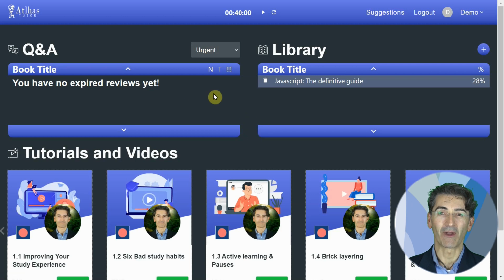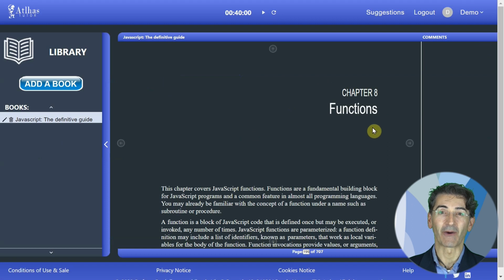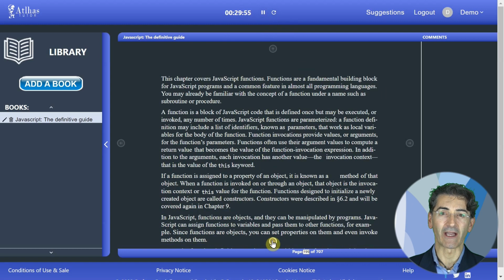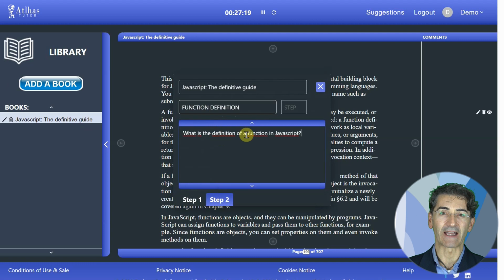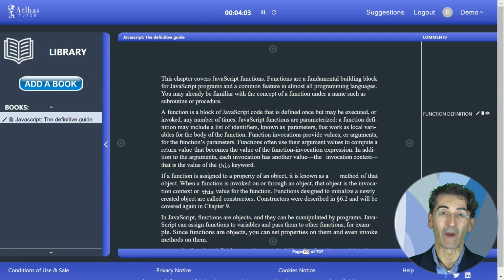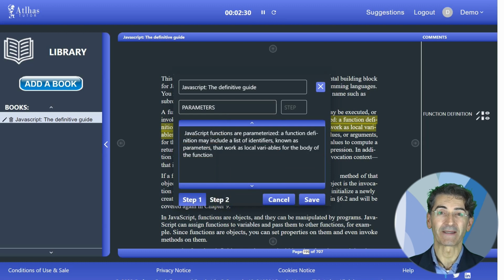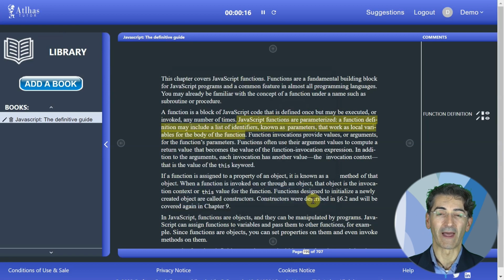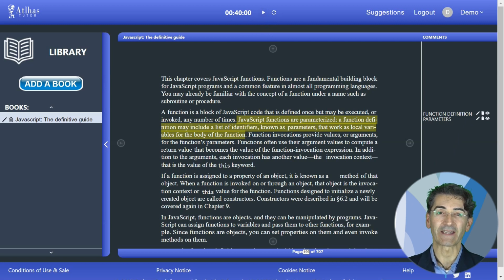Tutorial 1.3 - Mastering Active Learning: Note-Taking with Atlhas Tutor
EMBRACE SMART BREAKS & GO BEYOND HIGHLIGHTING!

Welcome to a new dimension of learning with Atlhas Tutor – where active study meets digital convenience! 📘✨

🚀 In this tutorial, '1.3 Master Active Learning: Note-Taking with Atlhas Tutor', join Stefano as he guides you through the transformative process of effective note-taking. Say goodbye to passive reading and embrace a method that enriches your understanding and retention.

📝 Discover how to:

Seamlessly integrate Atlhas Tutor into your study routine from your home page.
Efficiently upload and manage your digital content for easy access.
Transform the way you engage with complex subjects through strategic note-taking.
Craft questions and answers that deepen your grasp of key concepts in Javascript.
🔍 Each step is designed to make learning more intuitive and effective, turning your study sessions into a journey of discovery. Stefano's expert tips and practical demonstrations will leave you with invaluable skills that go beyond the classroom.

🌟 Whether you're tackling programming, history, or any subject in between, Atlhas Tutor is your ally in conquering academic challenges.